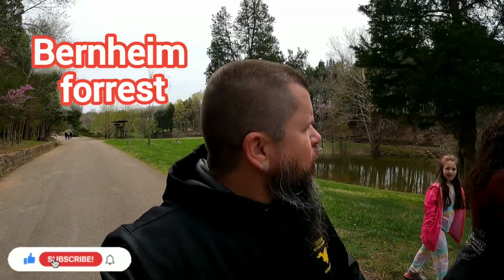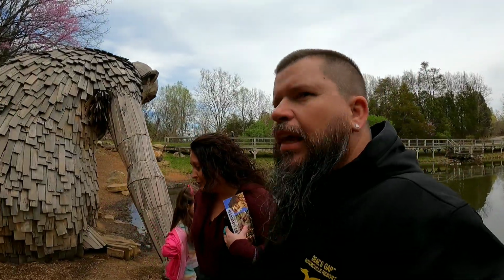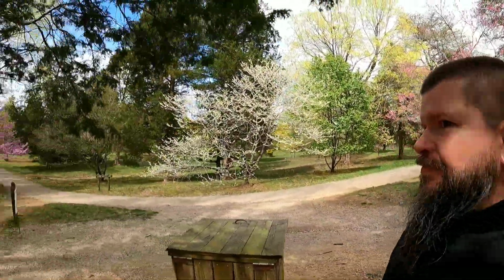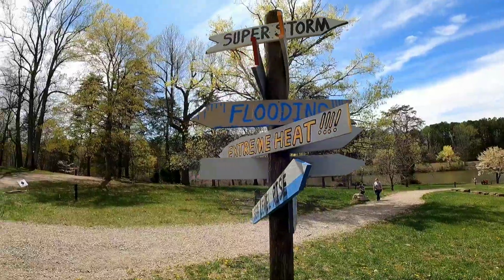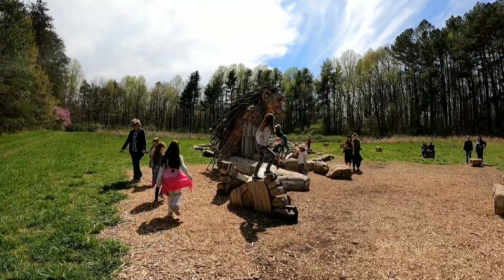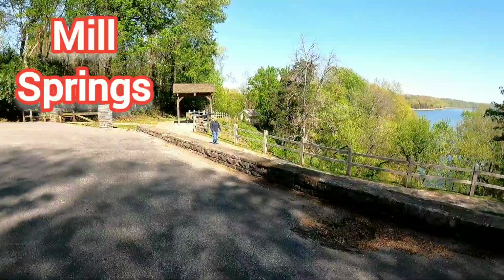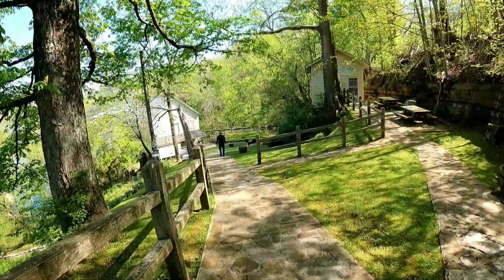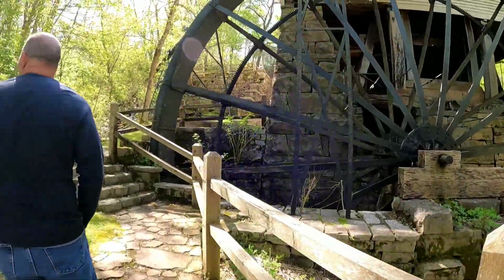Family time at Forest Giants and a little history lesson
Spending some much needed time with my family at the Bernheim Forest giants in Louisville Ky. Later Roy and I ride to Mill Springs in Nancy Ky, where Roy gives me a history lesson on the mill and the battle of mill springs. Enjoy Fam! ✌